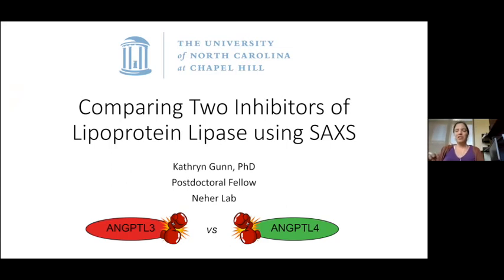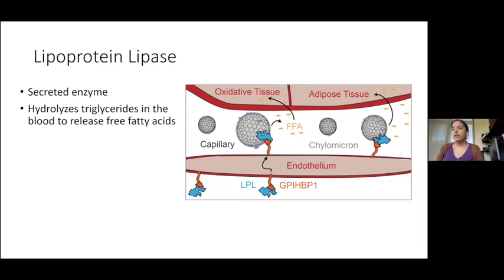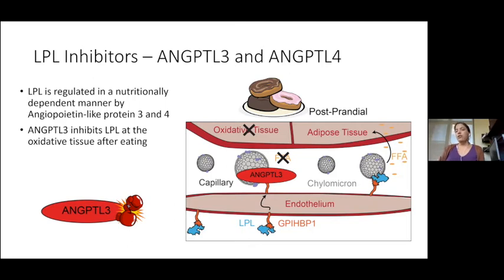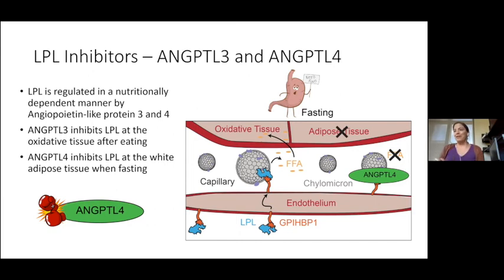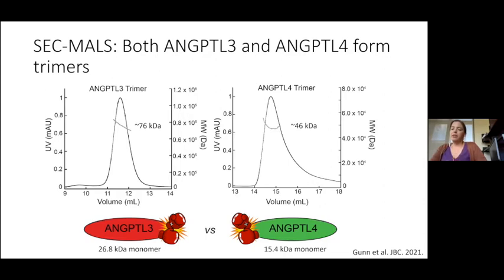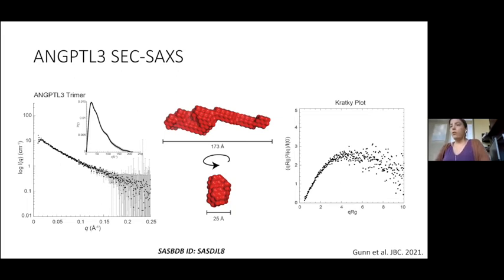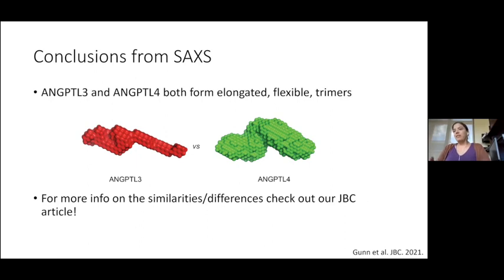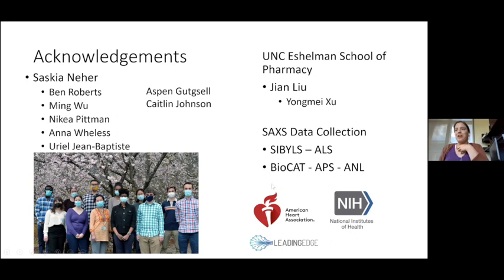2021 SIBYLS BioSAXS workshop : Comparing two inhibitors of Lipoprotein Lipase using SAXS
Kathryn Gunn from the Neher Lab at University of North Carolina at Chapel Hill presents her work on Lipoprotein Lipase using SAXS.